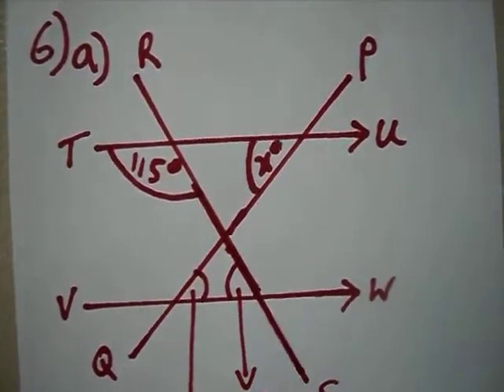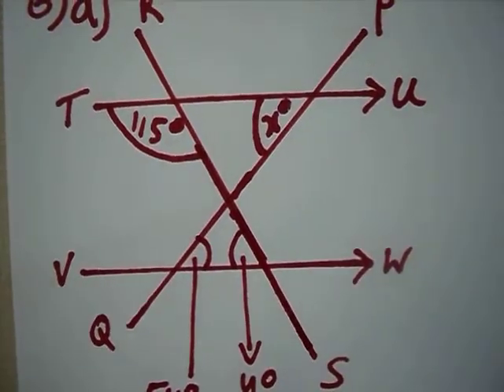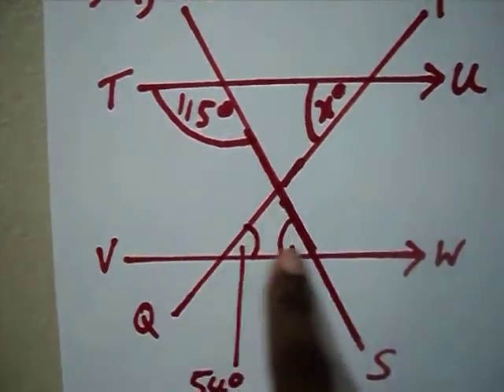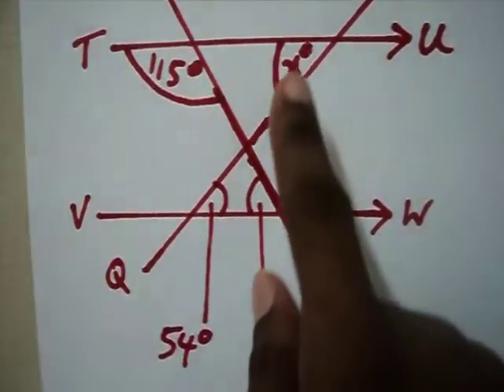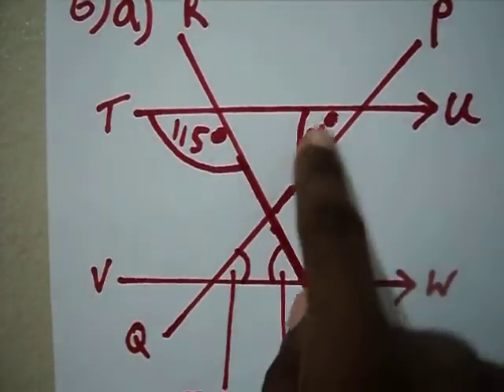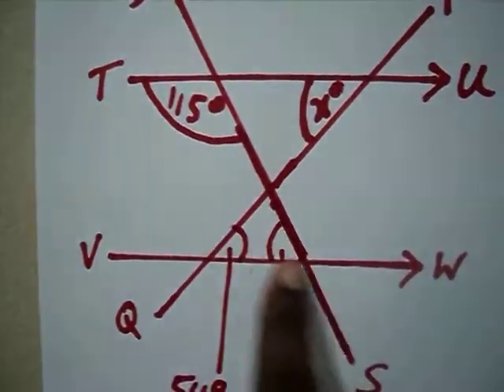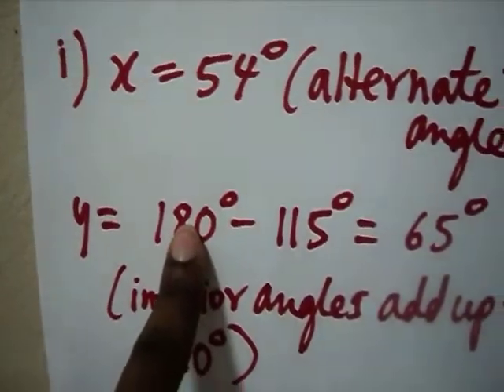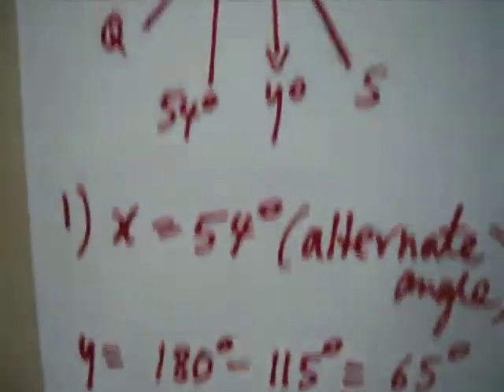DLubin performing CXC June 2010 6a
CXC June 2010 6a